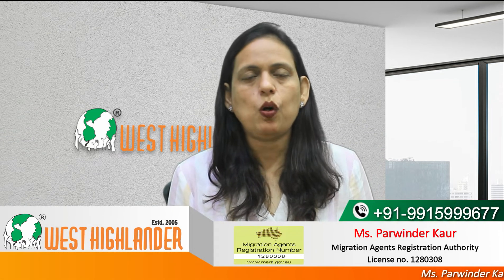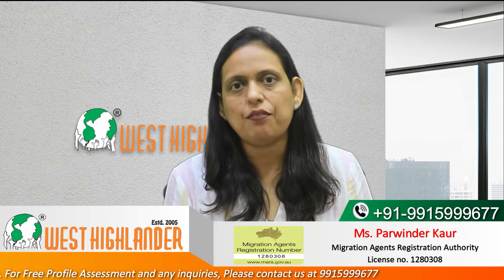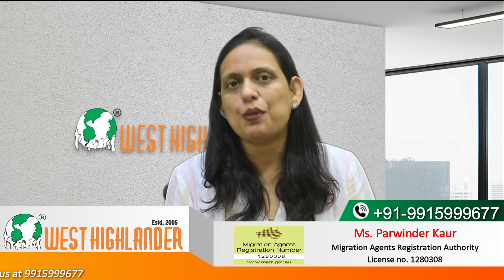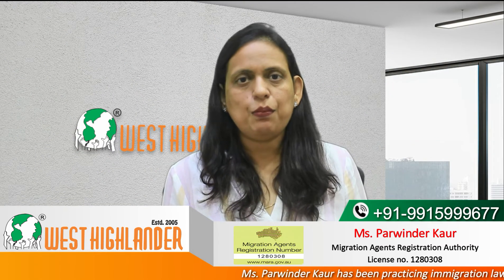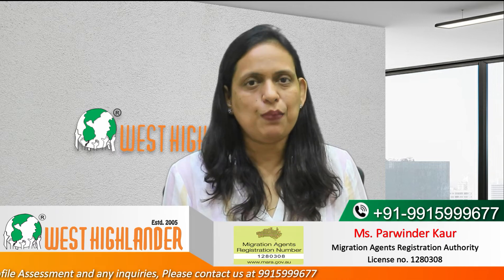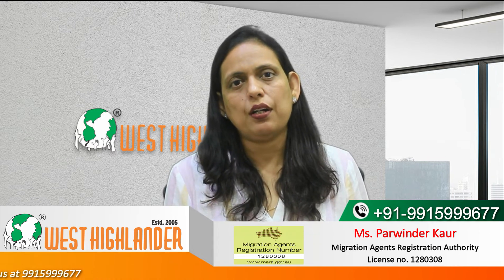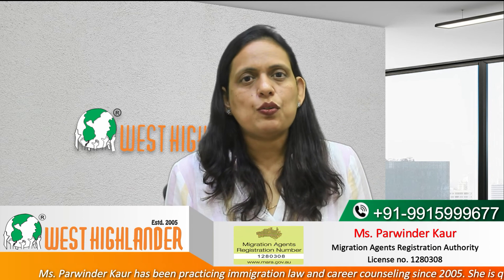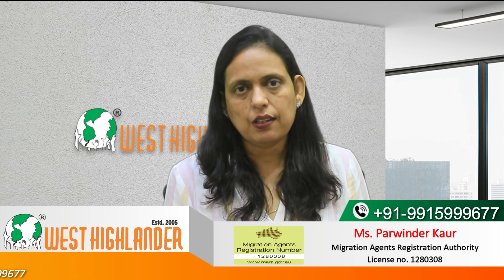Masters in Australia with low IELTS or Academics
0:30-Course options for Masters in Australia with low academics or IELTS
3:26-GTE and Australia student visa requirements

Masters in Australia with low Academic and IELTS requirements

Indian students who have done bachelor’s degree OR have bachelor’s degree along with work experience and want to do Master’s degree in Australia but do not meet the direct entry requirements.

Direct entry requirements for Masters study in Australia

Bachelor’s 55-65% marks
IELTS: 6.5 overall/6.0 minimum

If academic requirements are met but not IELTS - foundation programs or ELICOS course of 10 weeks.

If academic are not met but eligible for IELTS, the students can do Pre-masters program, (6-9 months long). MS degree in Australia for Indian students is possible after doing these programs.

After getting admission the students need to send a GTE statement to the university. They must mention the following points

• Why chose this course
• Course relevancy
• Purpose of course
• Career outcomes
• Reason to study in Australia

Australia student Visa requirements

COE: Confirmation of Enrollment of Studies
OSHC/ Same duration of Australia student visa
Funds Statement
Travel expenses evidence
Academic/work documents

Applicants may contact the best Australia study visa and MARA agent at West Highlander to know about

1 year masters program in Australia
Masters in Australia requirements
Masters in Australia cost

More information for Australia student visa